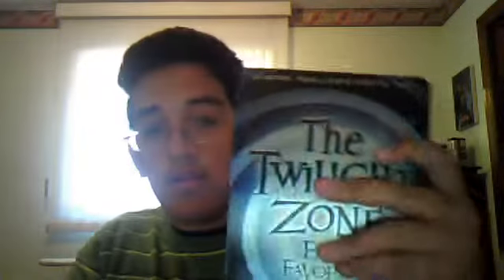Twilight zone Fan Favorites unboxing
this is an unboxing of one of the original twilight zone dvds